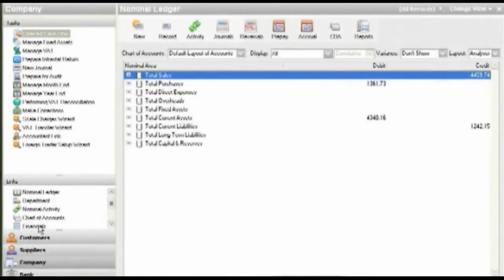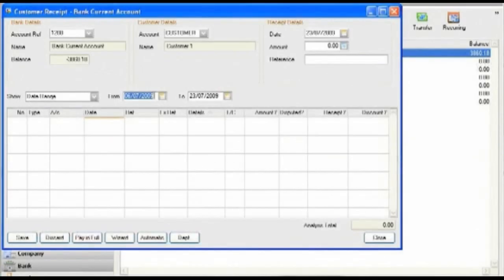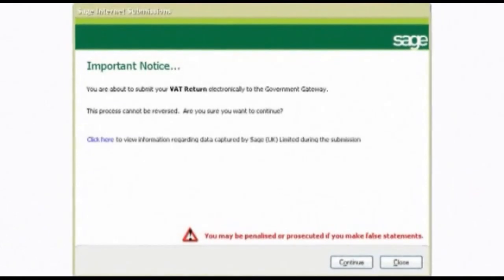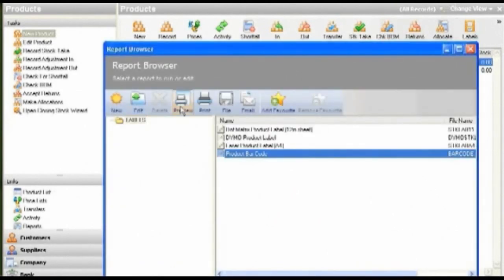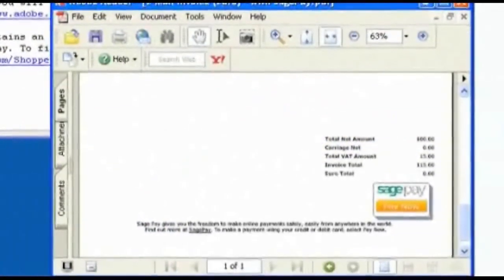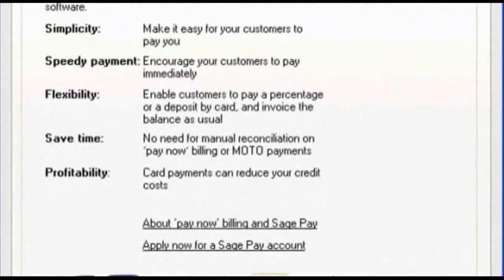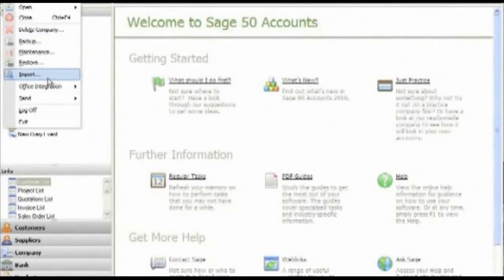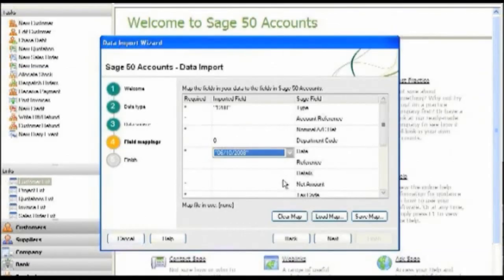sage 50 accounts 2010 - New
Sage 50 accounts demo and tour. With new features. For Sage 50 sales, implementation, support and training go